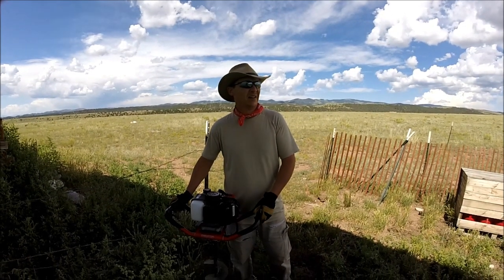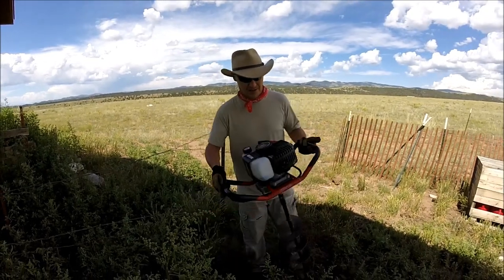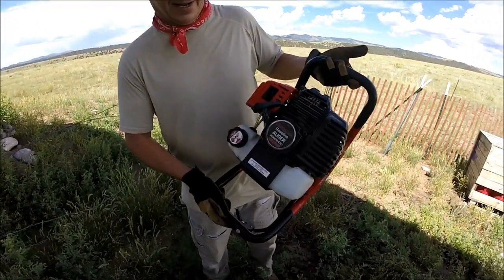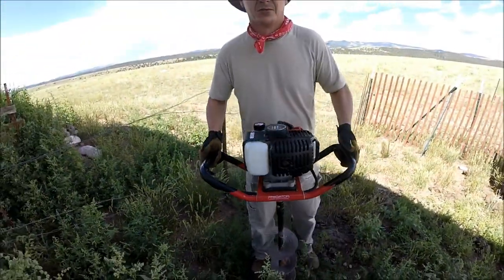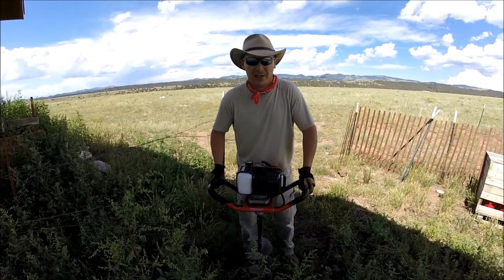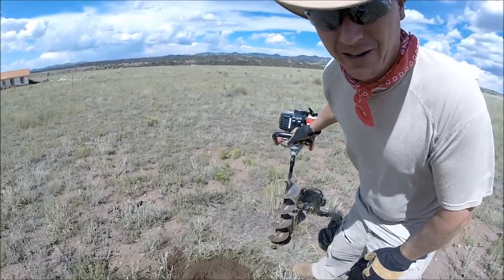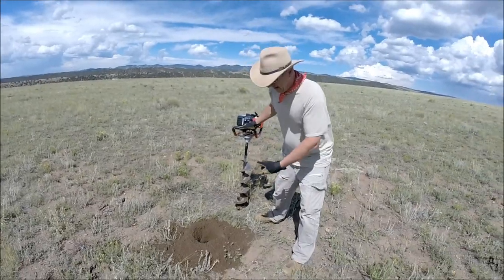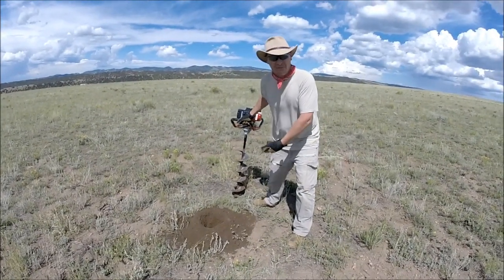Harbor Freight Auger - Rocky Soil Test